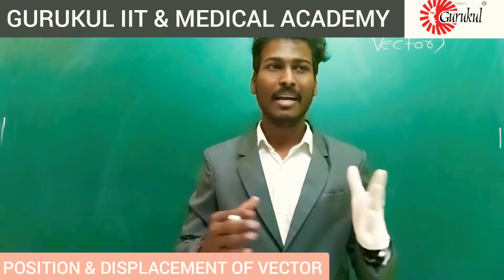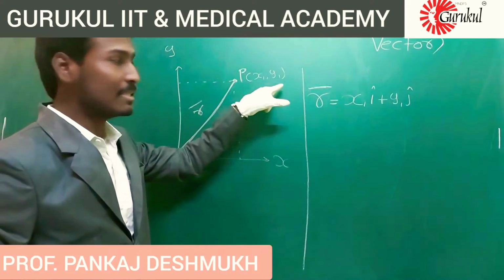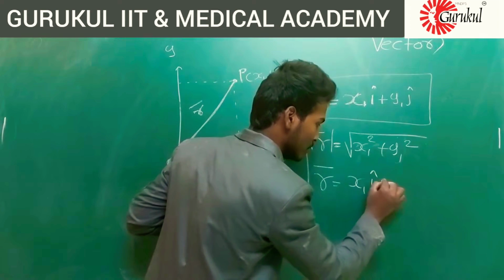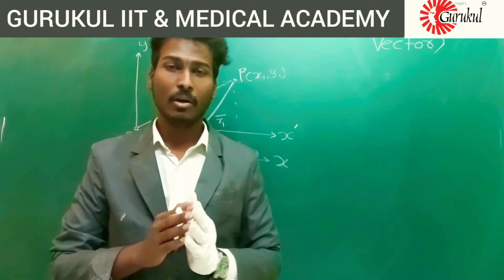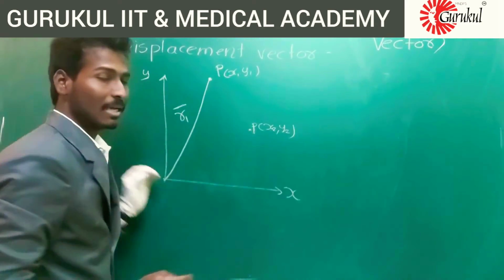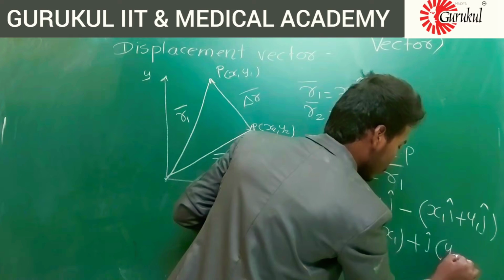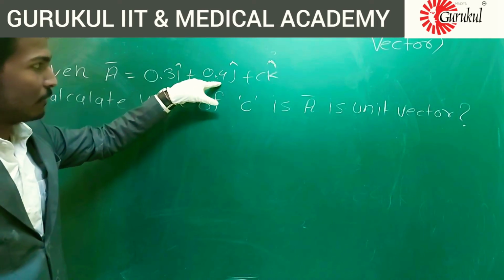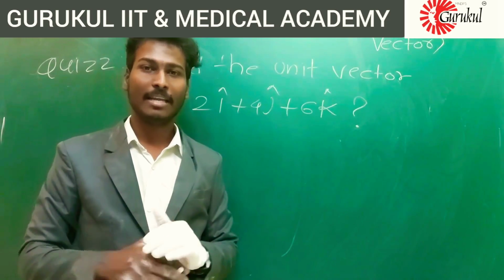POSITION AND DISPLACEMENT OF VECTOR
One of the most important topic of Vector (PHYSICS CLASS12TH) i.e

FOR MORE VIDEOS VISIT OUR YOUTUBE CHANNEL | GURUKUL IIT & MEDICAL ACADEMY